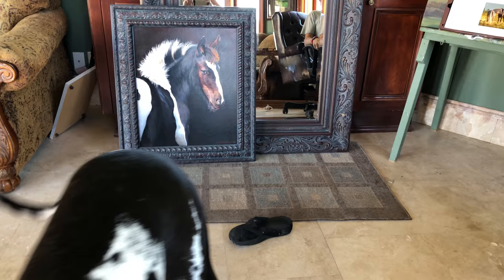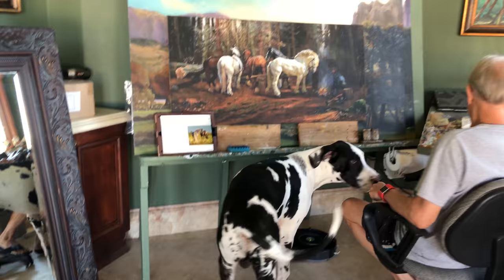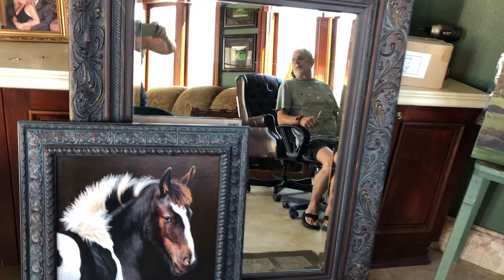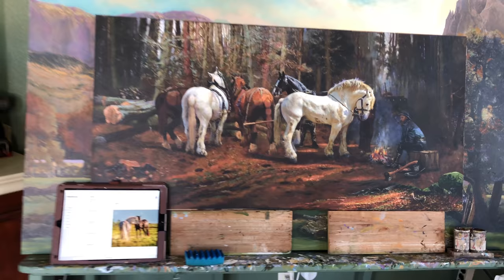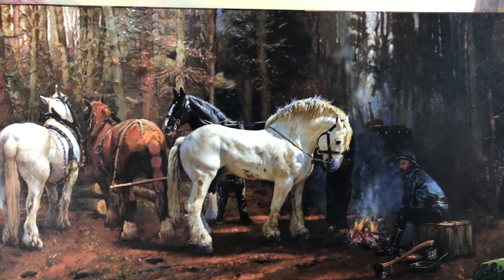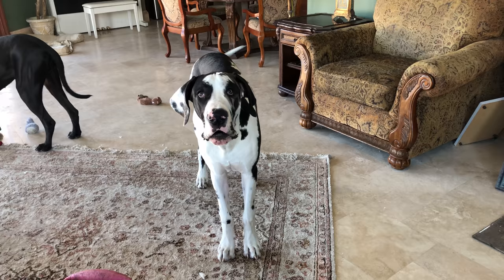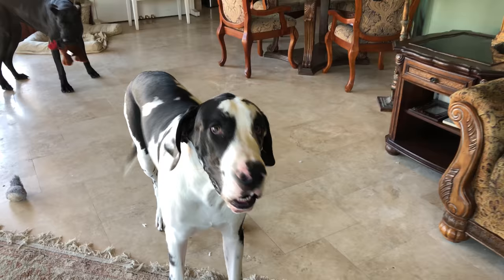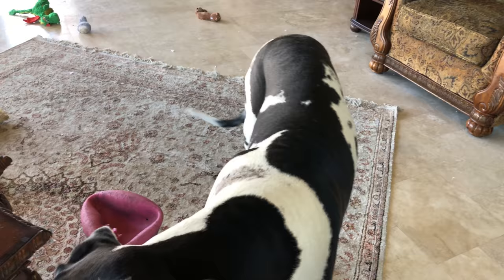Talkative Great Dane Shows off Horse Paintings by Lawrence Dyer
Mikey the Great Dane has his own artistic talent in a different genre than his Dad Lawrence Dyer. Watch and laugh as Mikey "talks " about his Artistic Shoe Chew, while revealing Dad's finished mirror project and Dad puts the finishing touches on his latest horse painting.  Over 90 of Dad's paintings can be seen